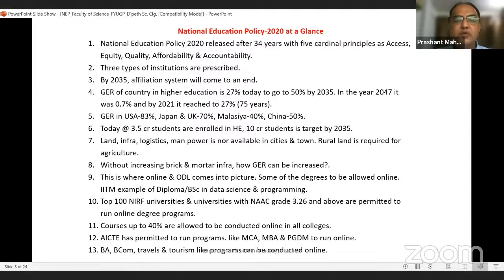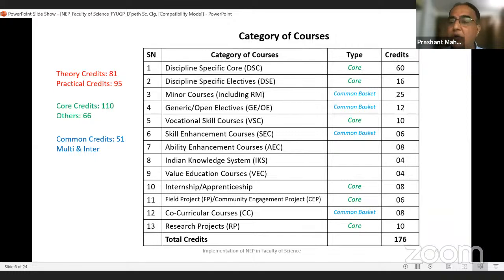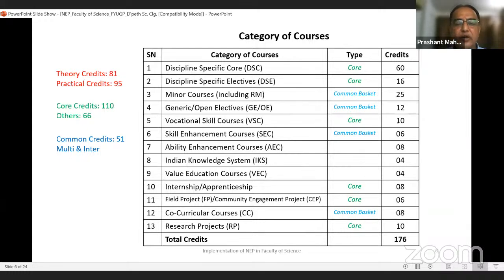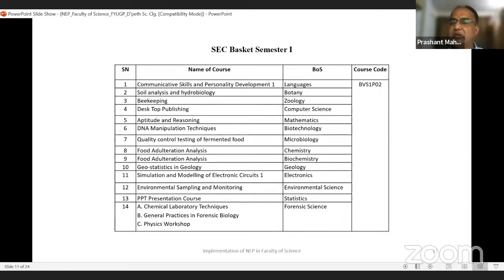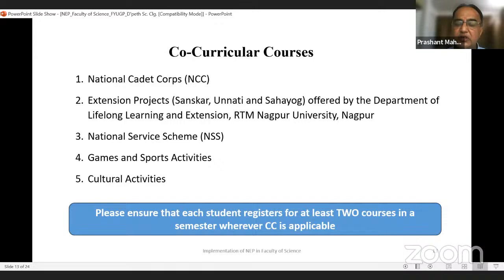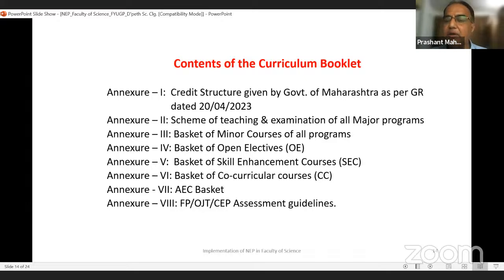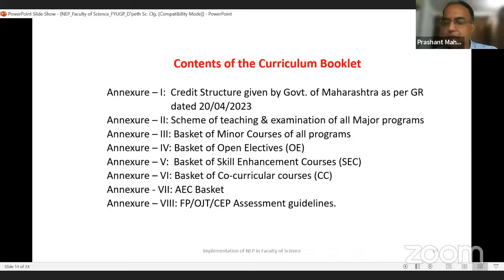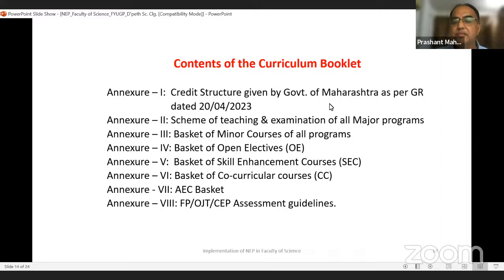Day2 -THREE - DAY ONLINE WORKSHOPON NATIONAL EDUCATION POLICY-2020: CHALLENGES AND OPPORTUNITIES